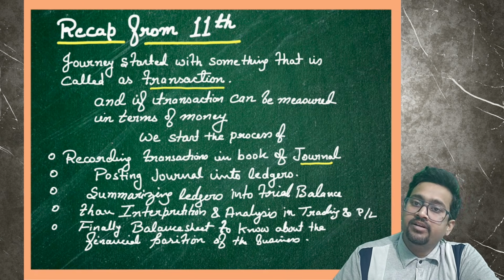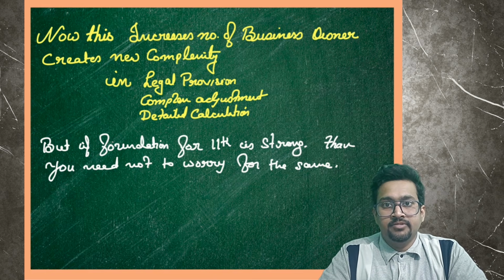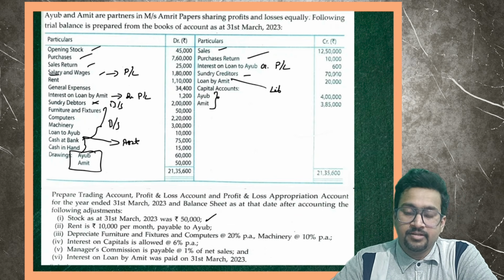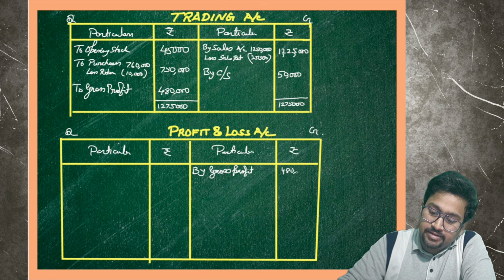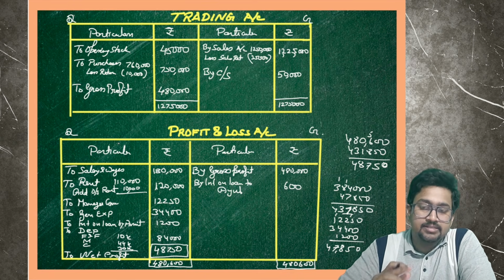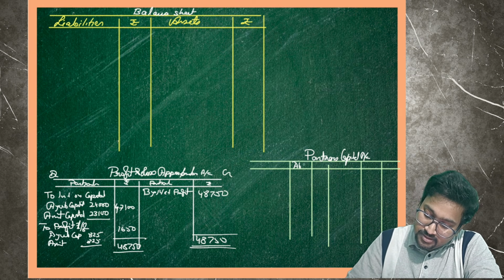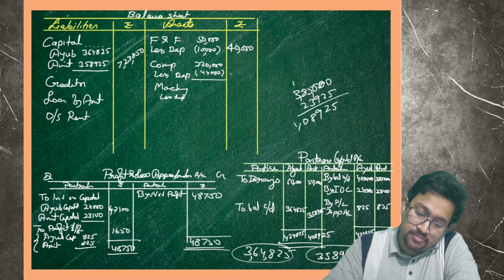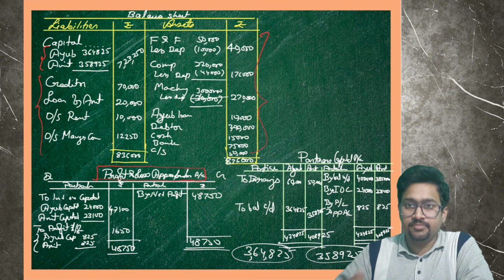Connecting Sole Proprietorship with Partnership Accounting | From Class 11th to 12th Accountancy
🎓 Welcome to your Class 12 Accountancy Journey!

If you are moving from Class 11 to Class 12 Commerce, this Bridge Course / Introduction Class will help you understand:

✅ How Class 12 Accountancy is different from Class 11
✅ Important concepts you must revise before starting
✅ New topics you will study in Class 12
✅ Preparation strategy to score high marks
✅ Common mistakes students make
✅ Tips to make Accounts easy & scoring

This session is perfect for:

✔️ CBSE Class 12 Commerce Students
✔️ State Board Students
✔️ Beginners who feel weak in Accounts
✔️ Students aiming for 90%+ in Accountancy

📚 Topics for Class 12 Accountancy

• Partnership Accounts
• Company Accounts
• Important Practical Questions